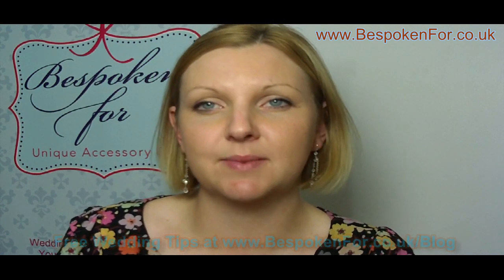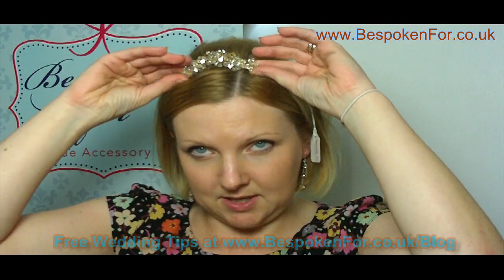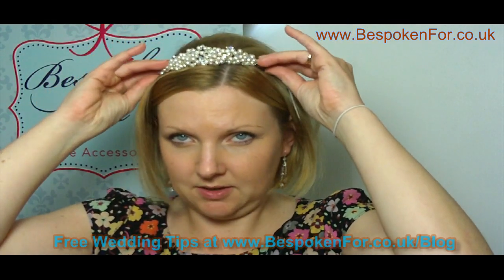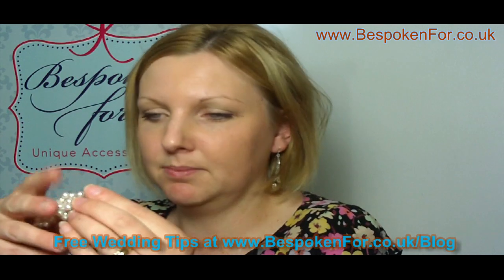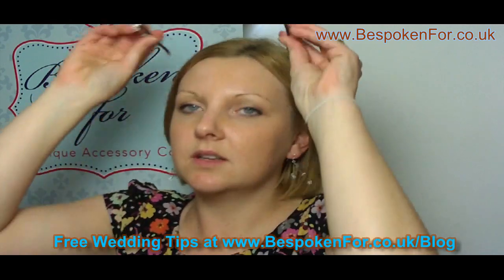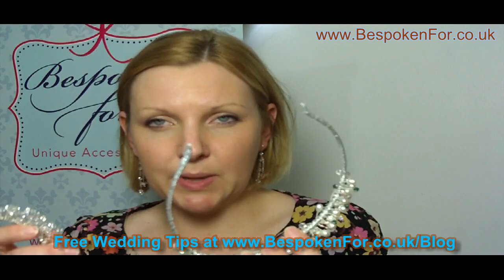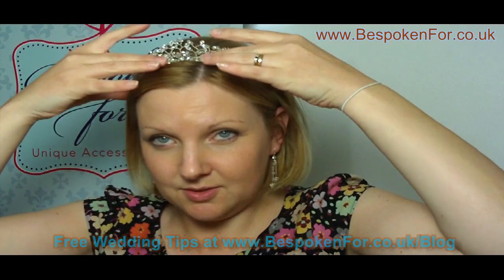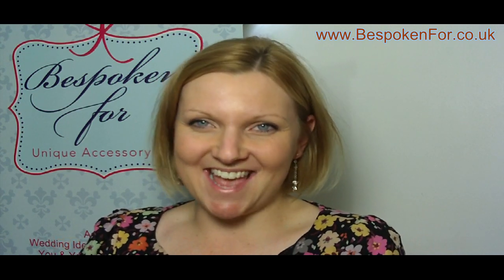How to Wear a Tiara & Tips to help You Choose Your Wedding bridal Tiara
All about choosing your wedding tiara to match your faceshape, how to wear a tiara and types of tiaras on the market.